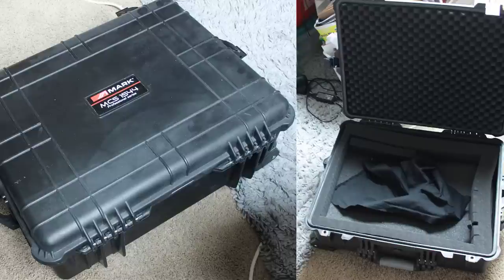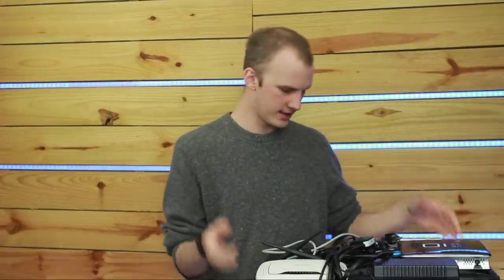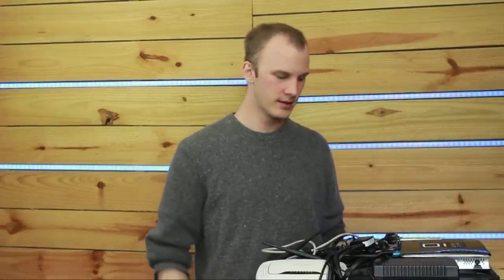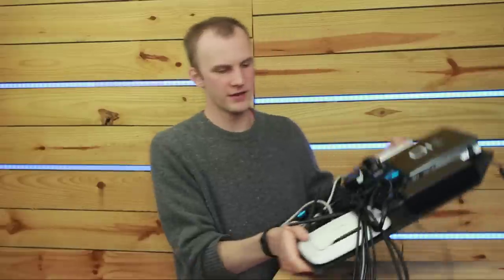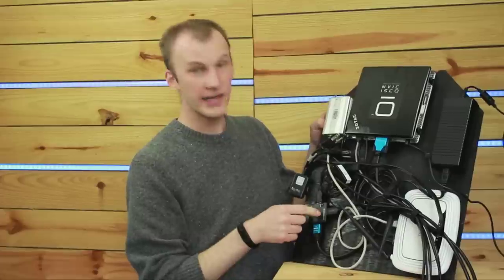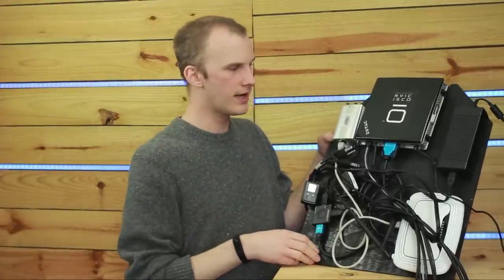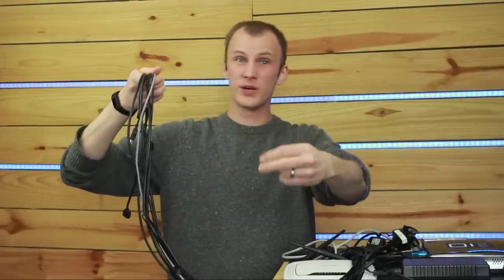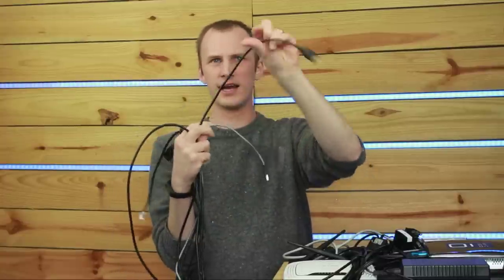Simple, PC Based Lighting Console Setup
It doesn't have to be expensive or difficult to build an easy-to-setup PC lighting console.

In this video, I share my Onyx PC console setup which you can create for just a few dollars!

Gear in my Console Setup:
Zotac Mini PC
TP Link Router
Chauvet DMX-AN Node

Comments Policy:  Be nice, and treat others well.

However, if you do want more help and assistance, check out Learn Stage Lighting Labs, where I do exactly that and more